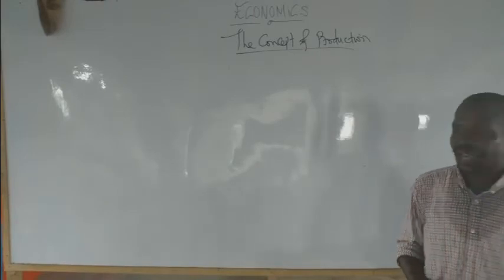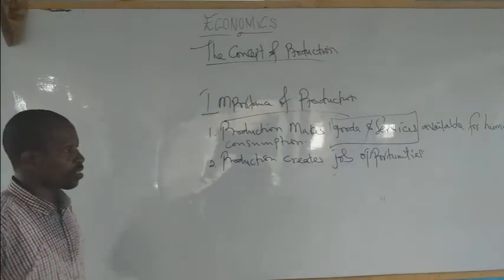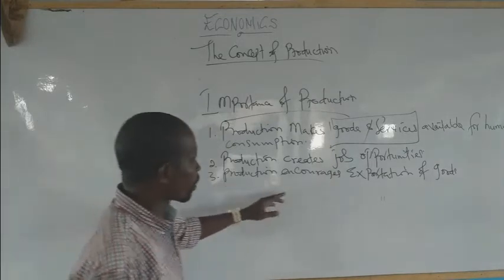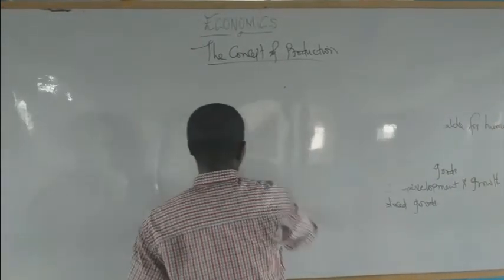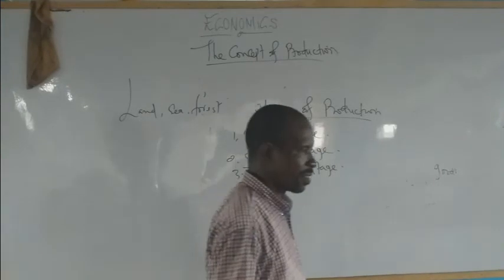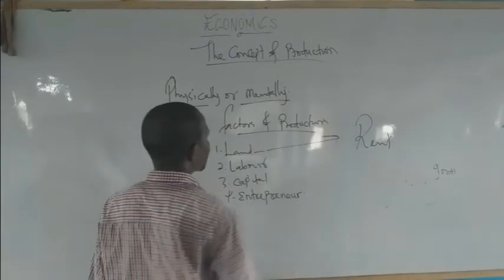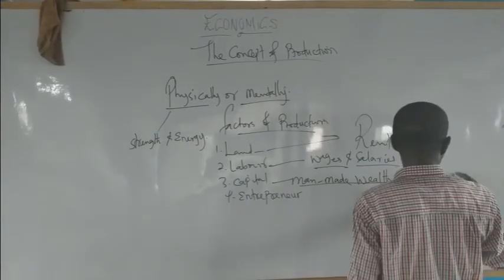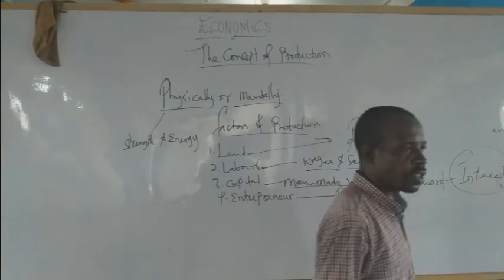The Concept of Production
Economics (WAEC, NECO, JAMB AND POST-UTME EXAMS)